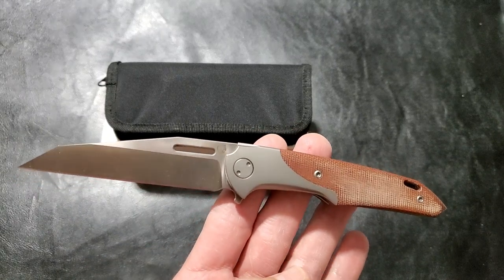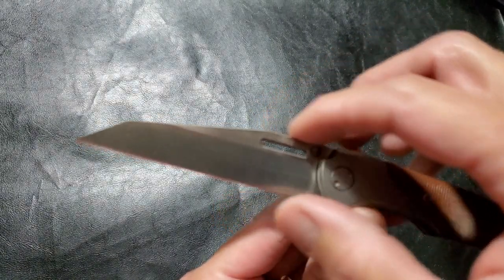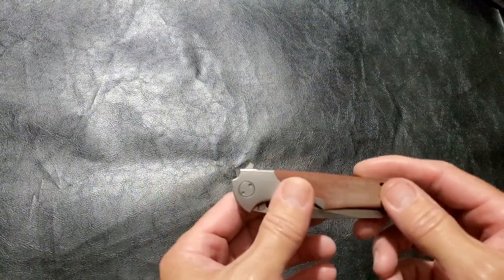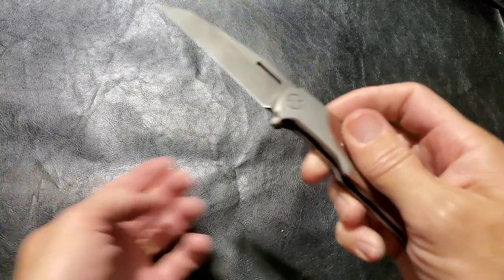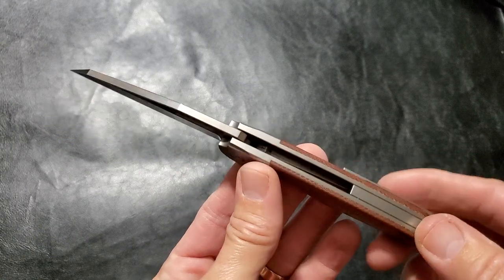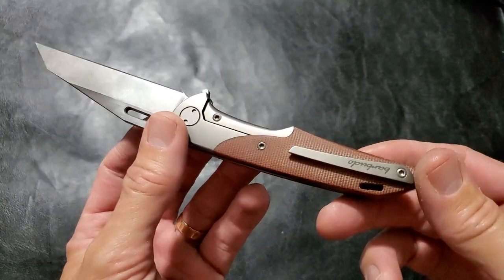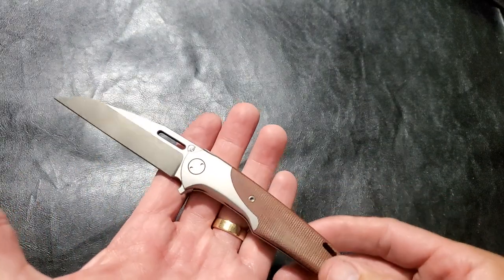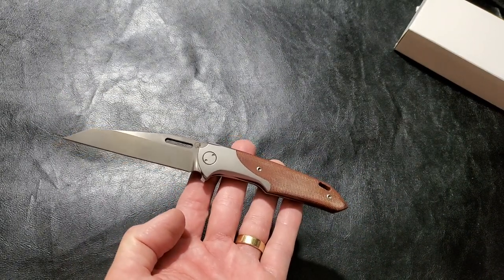Navajas Barbudo Balmis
Barbudo Balmis: manufactured by Reate
Amazing knife. if you haven't seen these, take a look.
these are for sale. Check out "Bear Knows Knives" Facebook group.